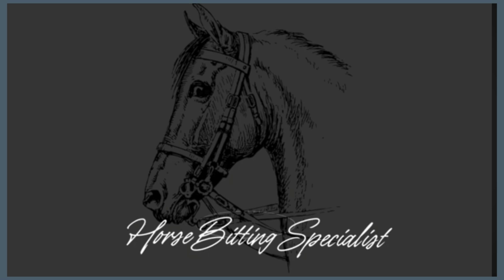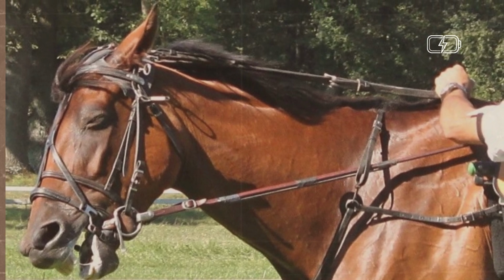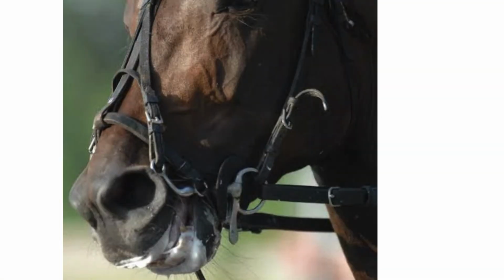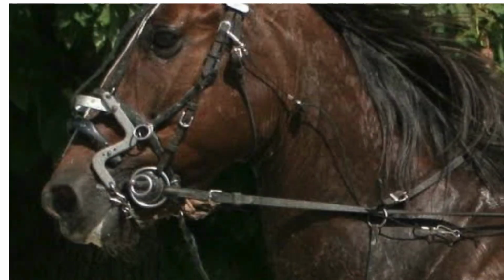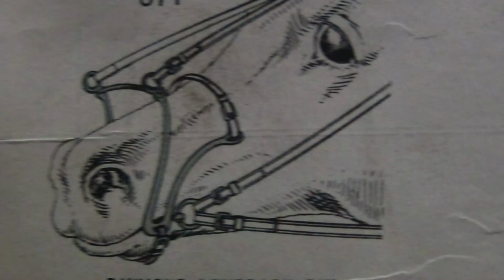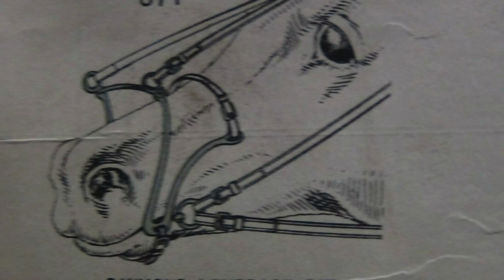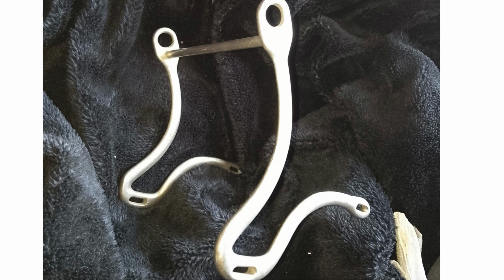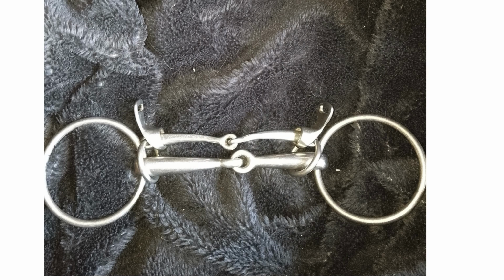A look at "solutions" we have invented to correct a horse's head carriage.The Overcheck Bit.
The "Overcheck" bit, used in racing and driving. Why some use it, and what it does. Includes the Citation Bit :)